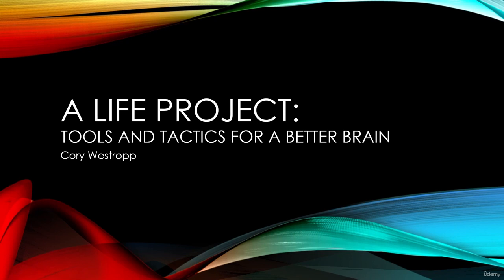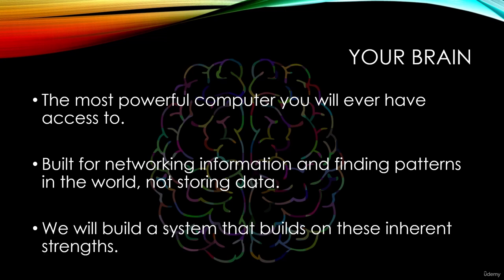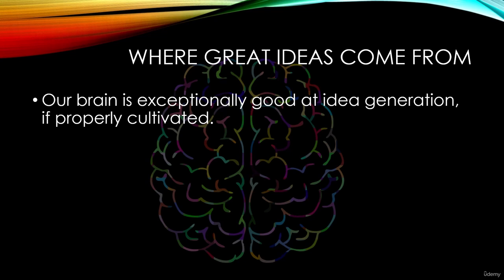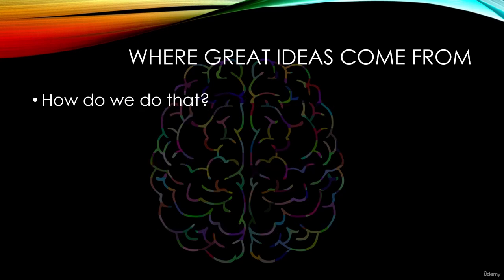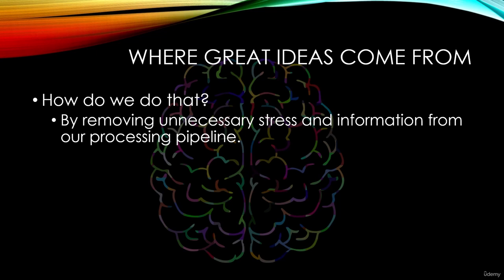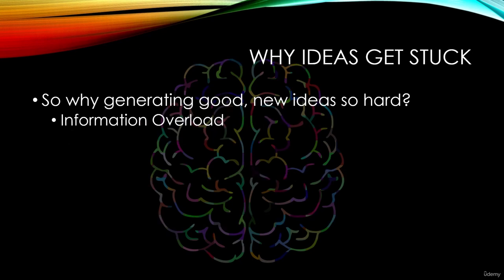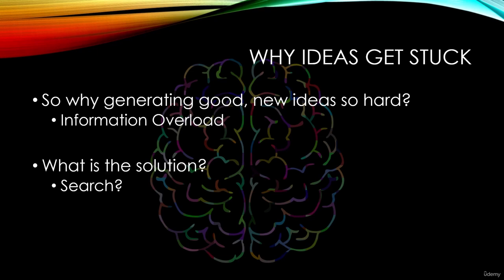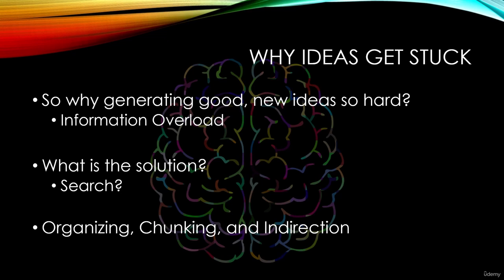A Life Project: Tools and Tactics for a Better Brain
Udemy 100% Off Coupon Course | "A Life Project: Tools and Tactics for a Better Brain"
Achieve More with Less Stress; Design Your Life; Intentionally Shape Your Future. Build a System for Success.

Rating: 5.0 out of 5 (1 rating) 830 students
3 sections • 10 lectures • 2h 13m total length

What you'll learn:
* Understand how information overload effects you and the impact it has on productivity and organization.
* Apply tactics and tools to manage your information to reduce stress and increase control over your daliy life.
* How to build a positive feedback loop of productivity and execution to get stuff done.
* Create a low-effort, low-friction organized system for capturing, storing, and retrieving your knowledge using free tools.
* Learn how to simply evaluate the benefits of knowledge management and tools in improving focus and thinking.

Happy Learning!

how to figure out what you want in life,how to design your life,modern wisdom,live by design
design your life,how to design your life,how to design your dream life,dream life